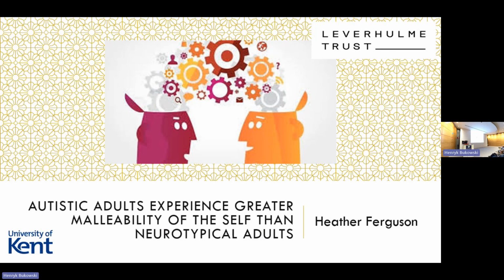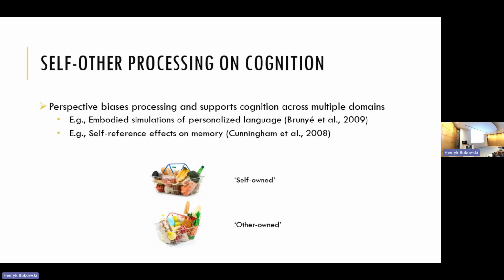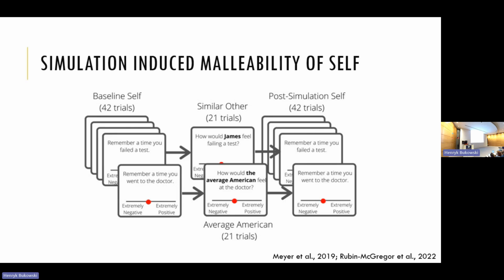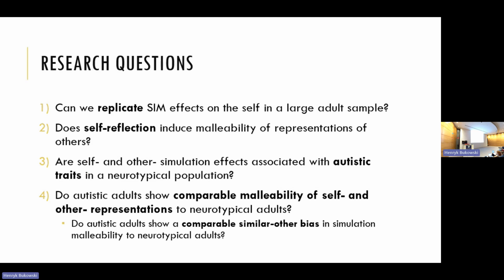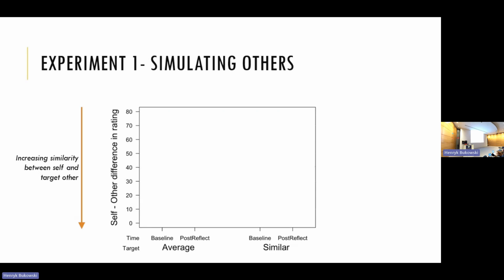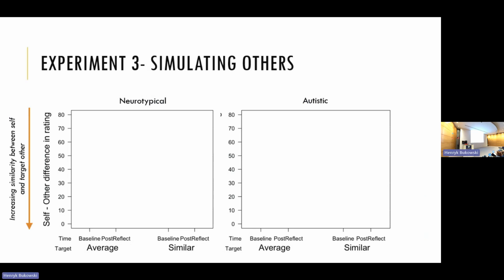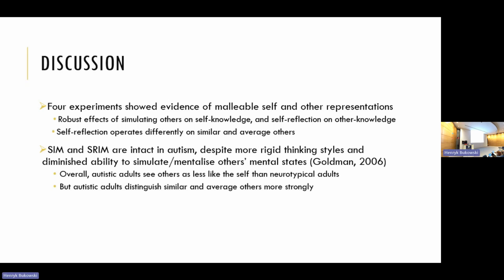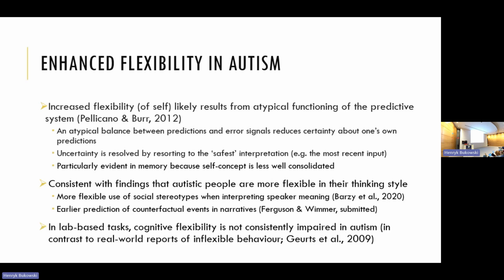Autistic Adults Experience Greater Malleability of the Self After Simulating Other People | Workshop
Full Title: "Autistic adults experience greater malleability of the self after simulating other people than neurotypical adults."
Keynote by Heather Ferguson at the 2024 Social Cognition Workshop "From Self-Knowledge to Knowing Others"